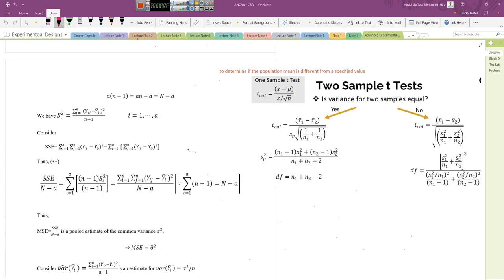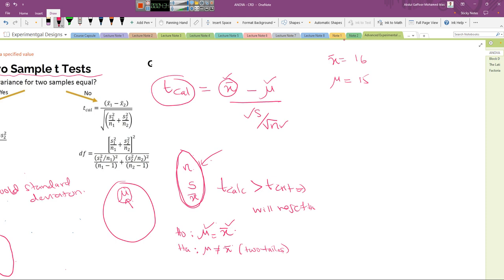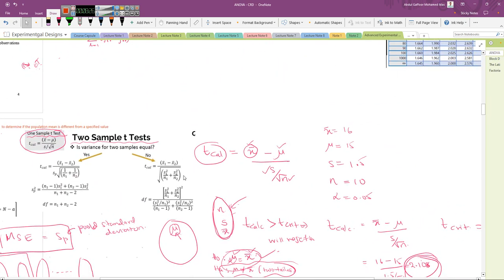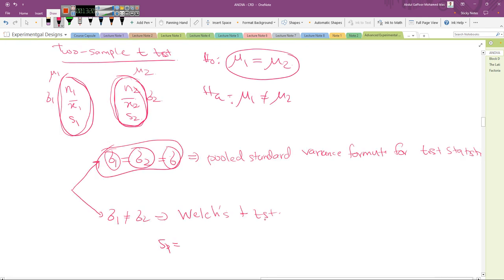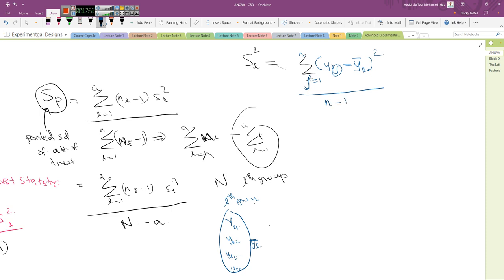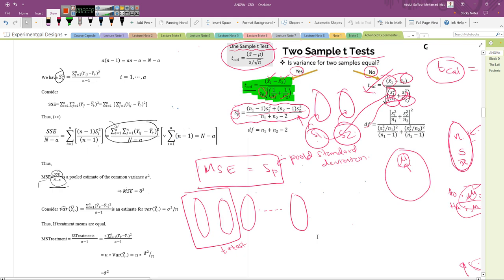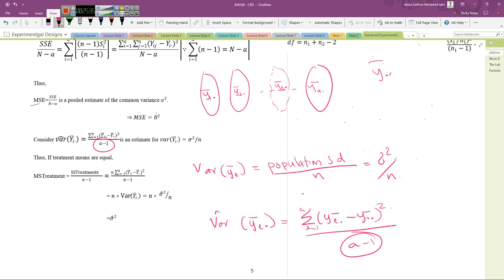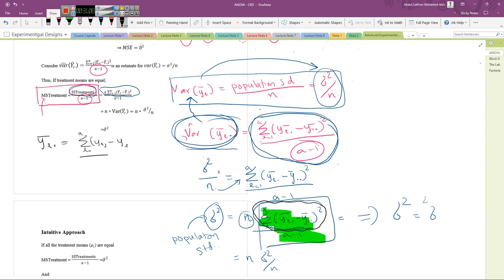Advanced Experimental Designs Lecture 2 (not confirmed)